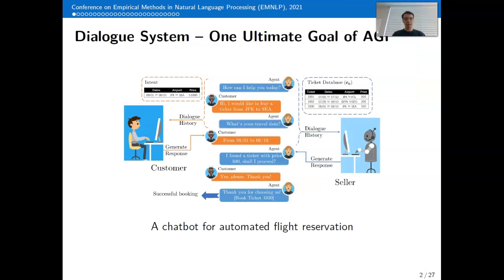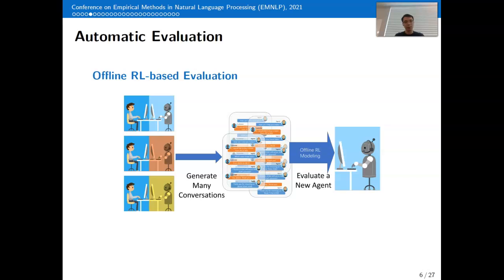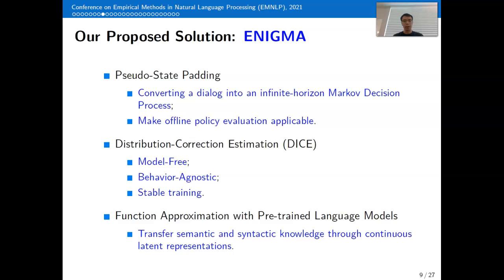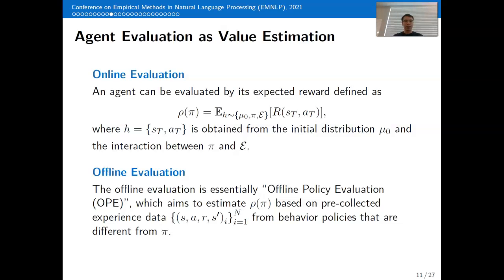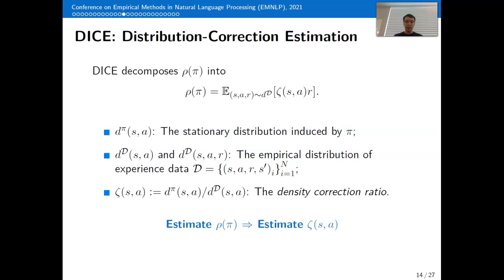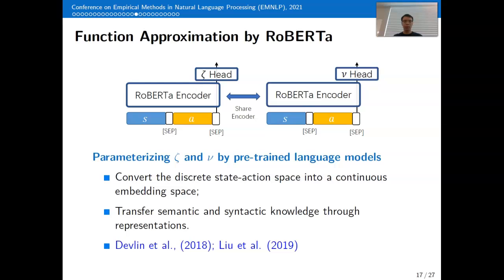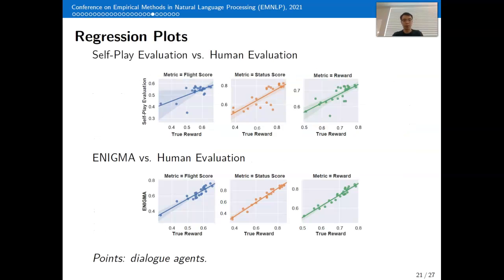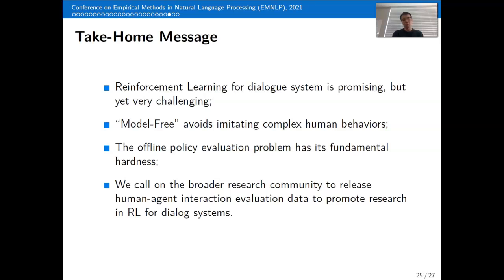Towards Automatic Evaluation of Dialog Systems: A Model-Free Off-Policy Evaluation Approach